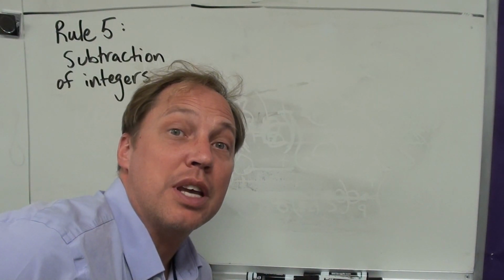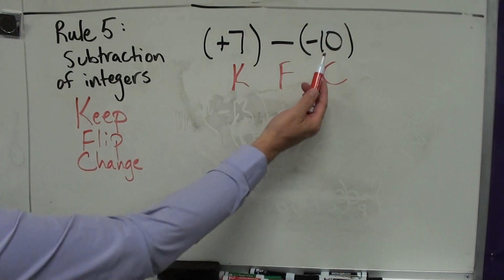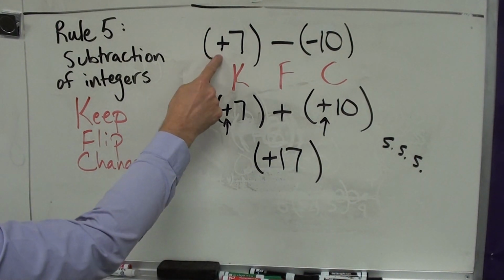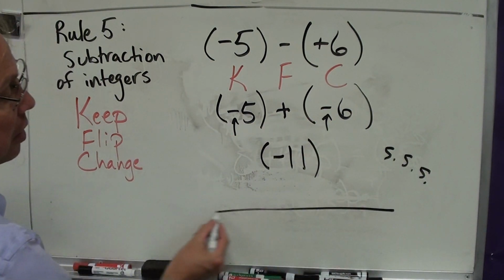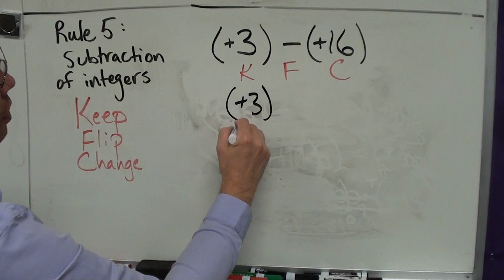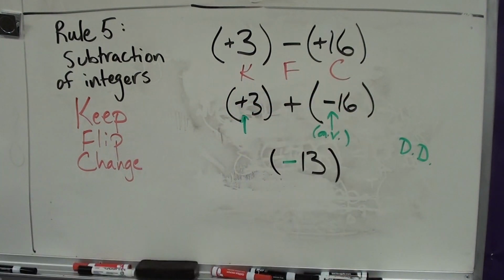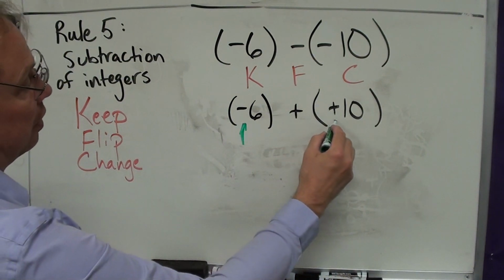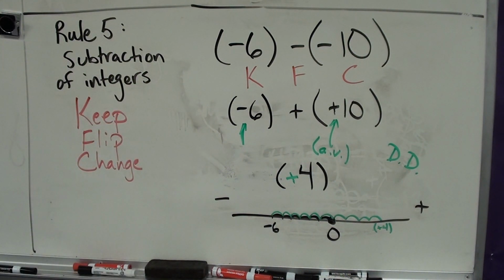#10 Integers Subtraction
HSE Help